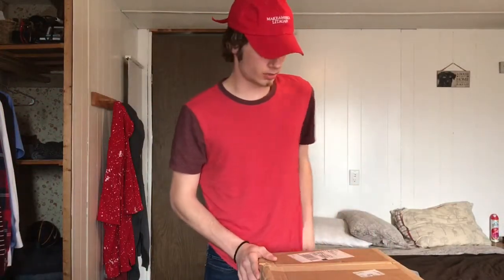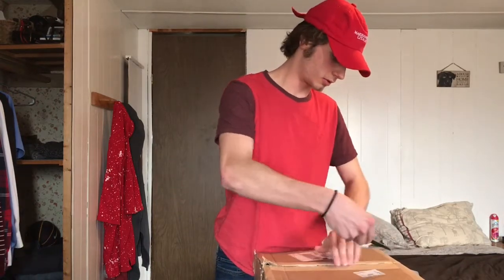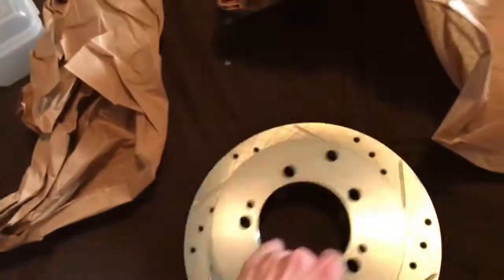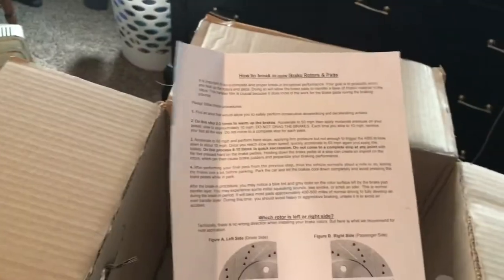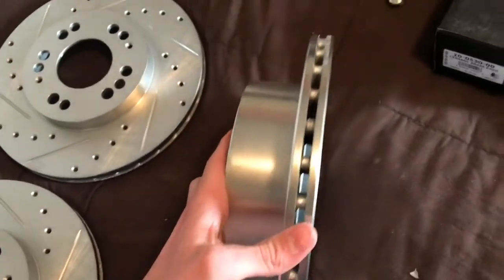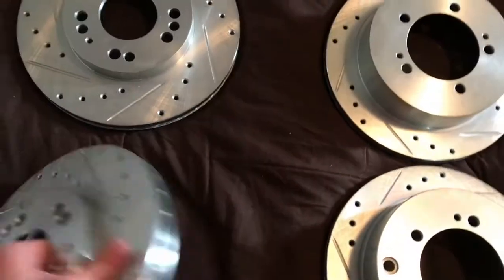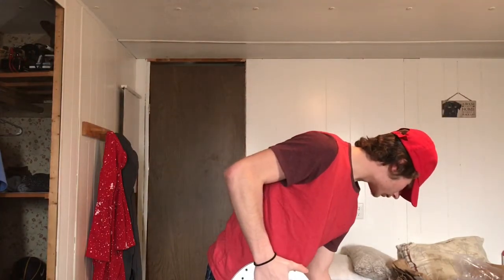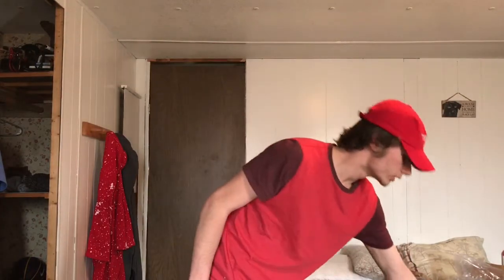“Hart” Drilled and Slotted Rotors Unboxing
Honest first impression of eBay “Hart” Drilled and Slotted Rotors for my 3000gt